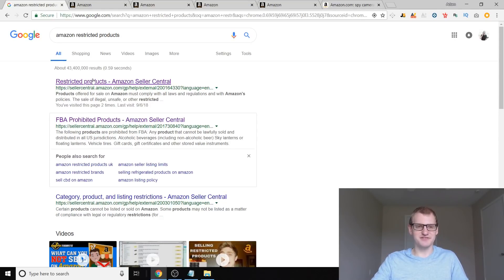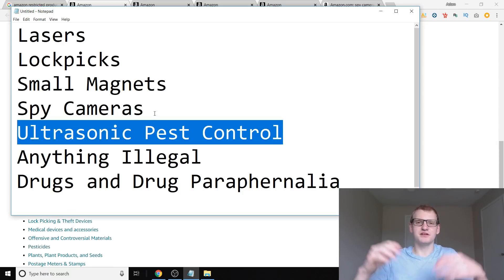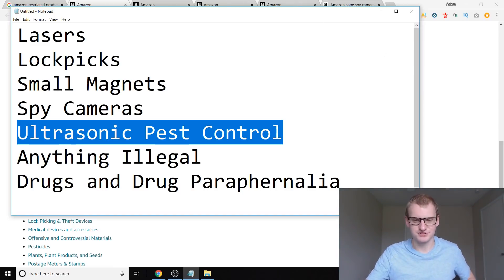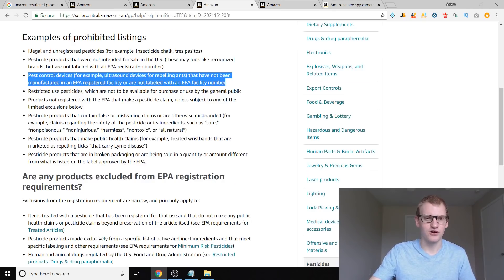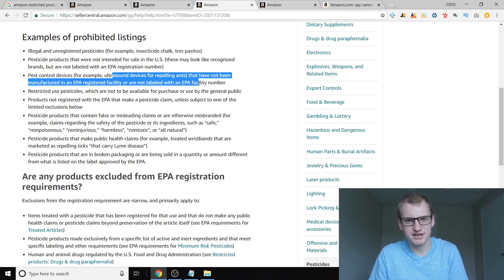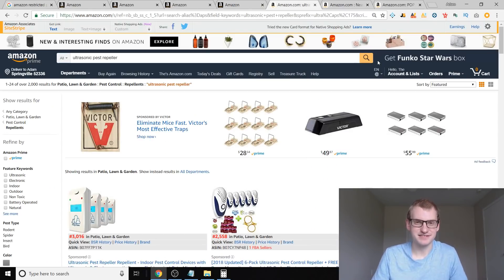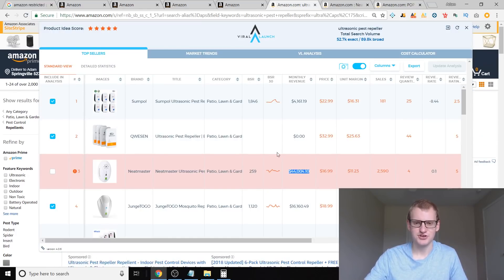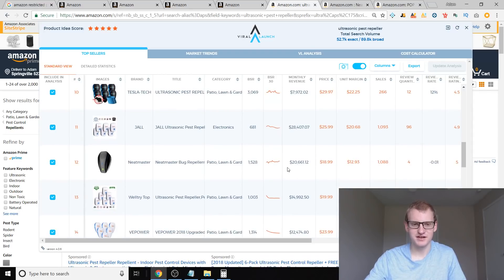These Products Look Incredible, But They're RESTRICTED And You'd NEVER KNOW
"Best FBA course I have done and I have previously paid $2,000 for an FBA course" - Brian.

FREE GUIDE // Make Money On Amazon Selling Product From These 10 Stores

Thanks for joining for the livestream! I talk about how I picked my second Amazon FBA product, as well as answer every question you guys had!